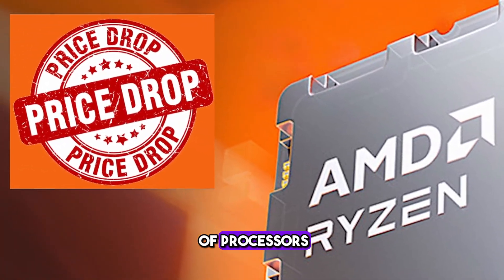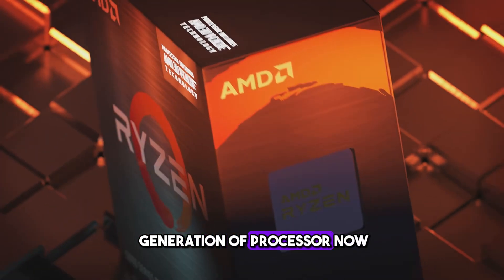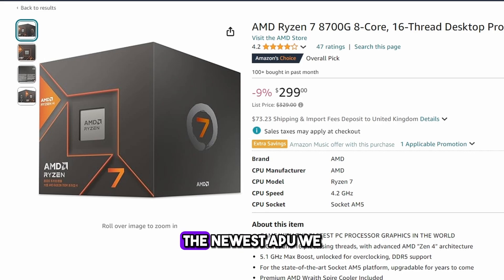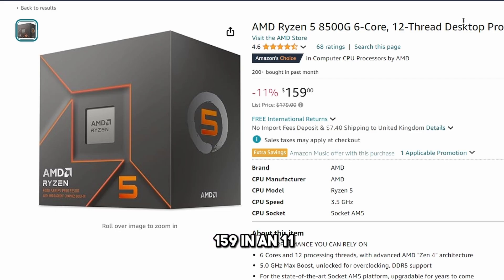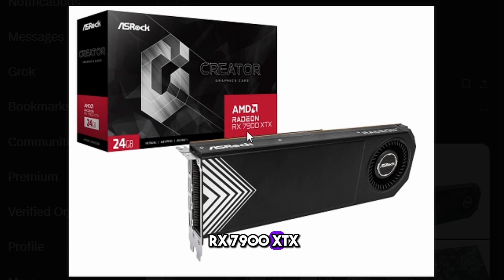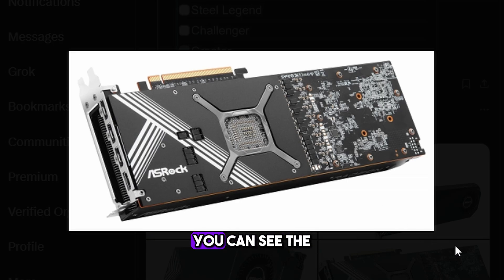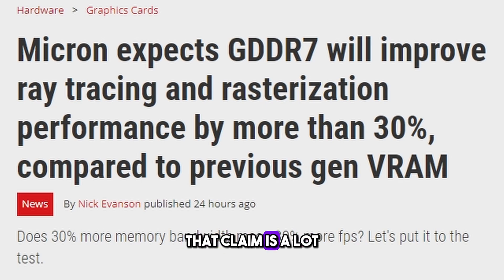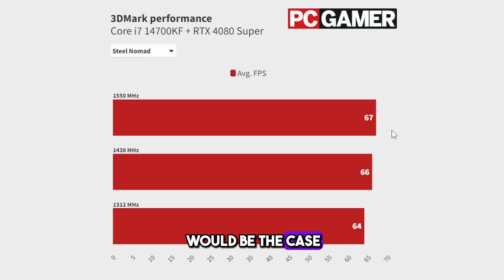New Tool For AMD Ryzen CPUs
Sources:

AMD Ryzen G series Price Cut:
AMD Ryzen 7 5700G
AMD Ryzen 7 8700G
AMD Ryzen 5 8600G
AMD Ryzen 5 8500G

Chapters:
0:00 intro
0:20 AMD Ryzen G series Price Cut
1:43 ASRock Radeon RX 7900 Creator Series
2:53 GDDR7 will improve ray tracing
5:26 AMD Strix Point AI Lunch Date
6:46 AMD Ryzen 9000 New Tool